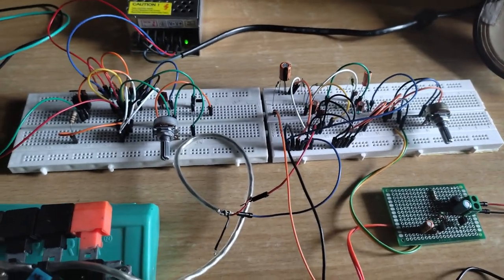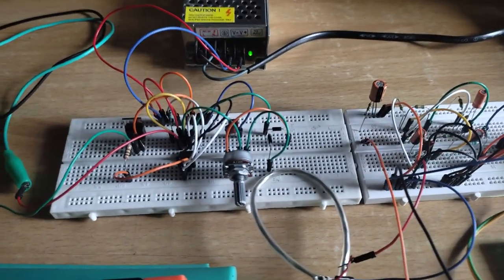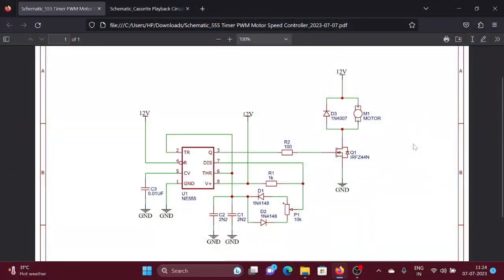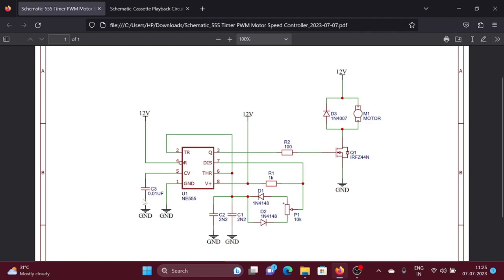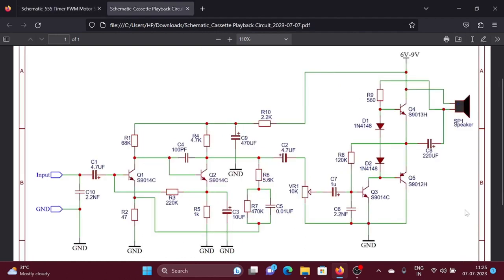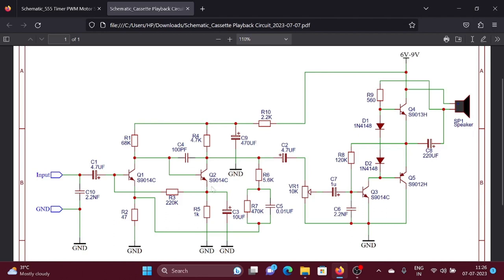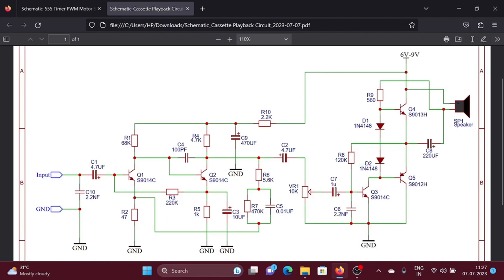Making a DIY Cassette Player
Playing old audio cassettes.